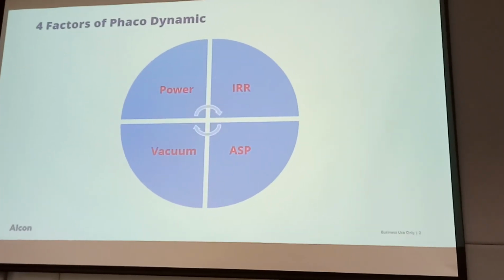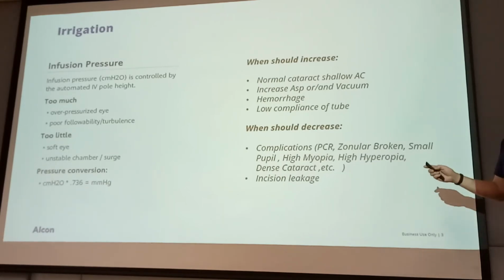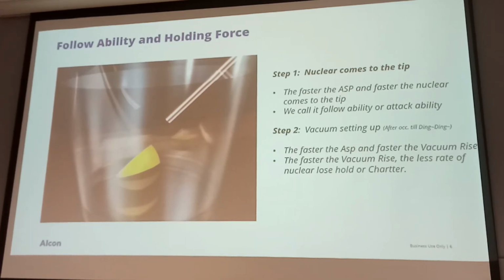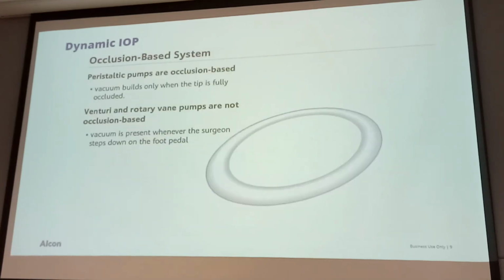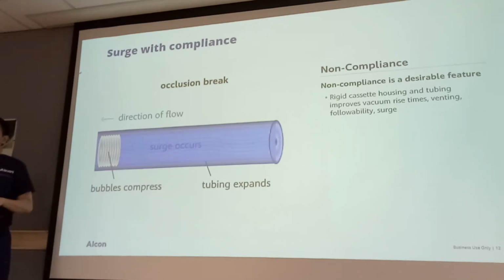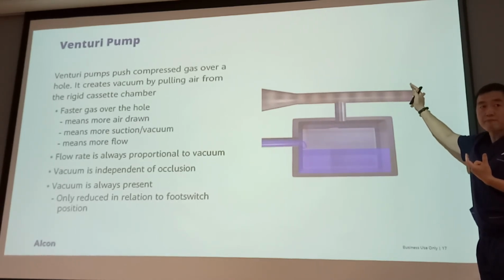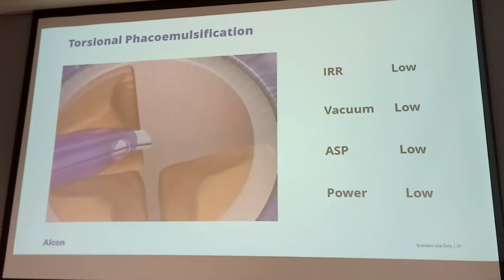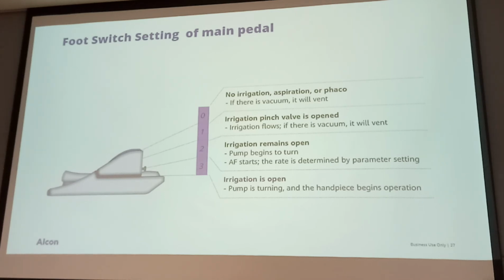37. Phacodynamics by Alcon